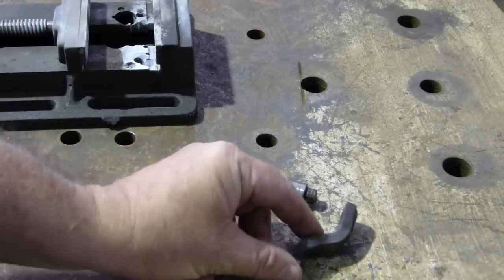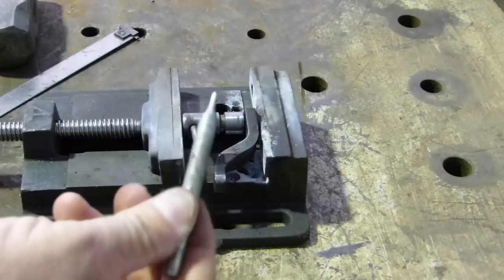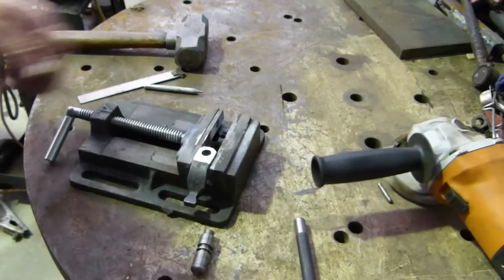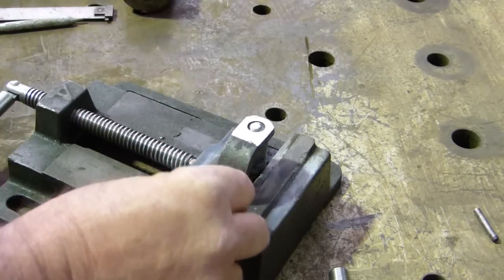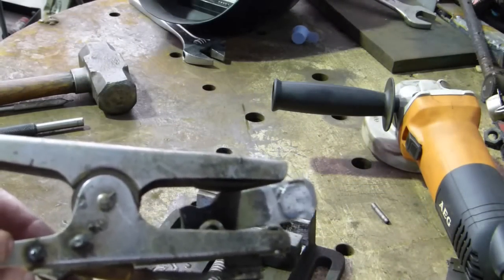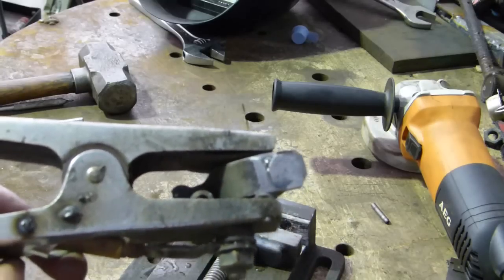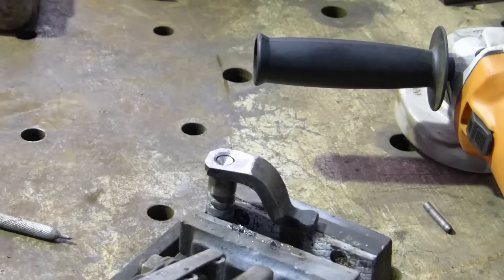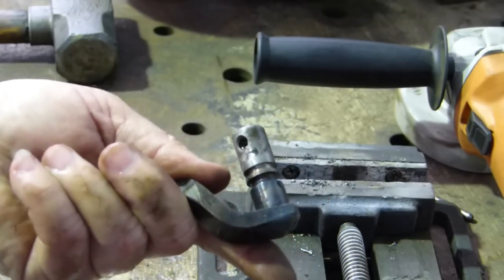Zetor Gear Selector Repair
Repairs to a broken Zetor Tractor gear selector.
Warning: Bozo moment ahead